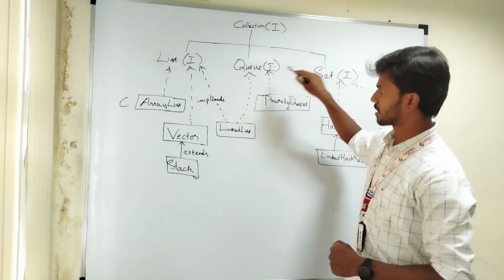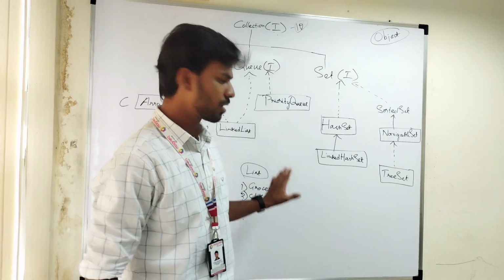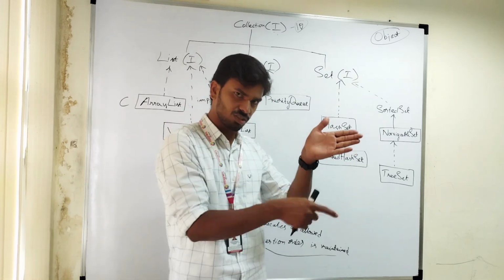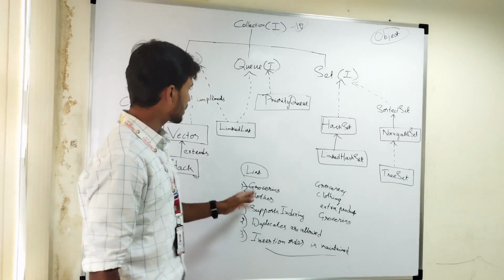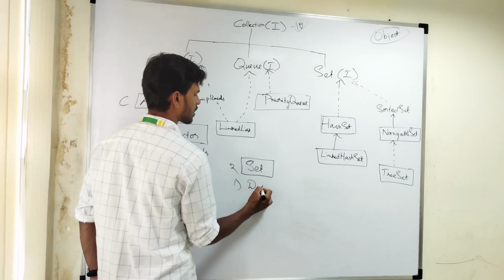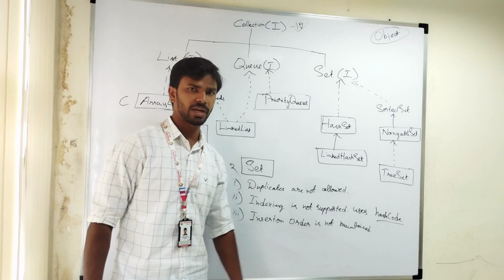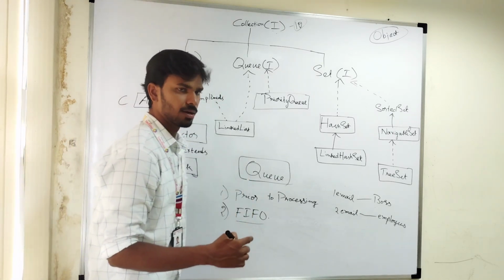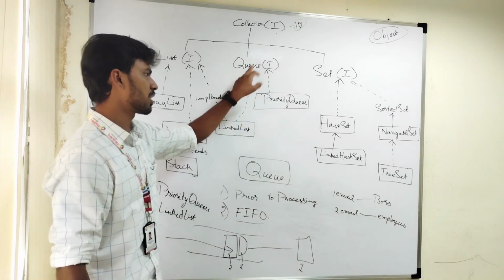Collections Framework in Java | FULLSTACK JAVA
Our Technologies :
JAVA,
PYTHON,
TESTING,
MAINFRAMES,
.NET,
POWER BI,
DATA SCIENCE.